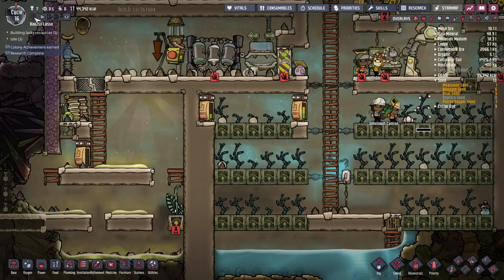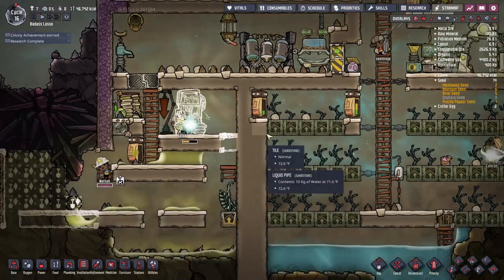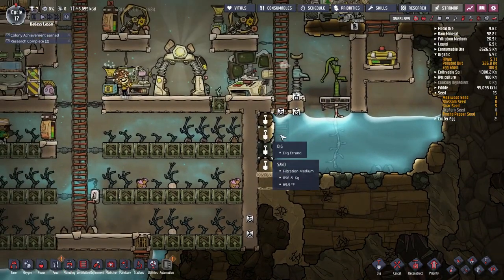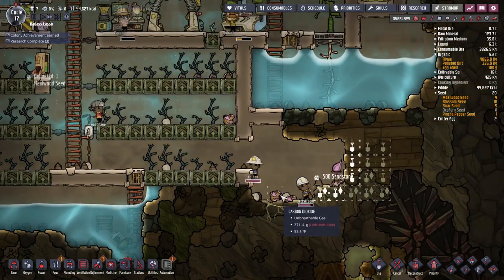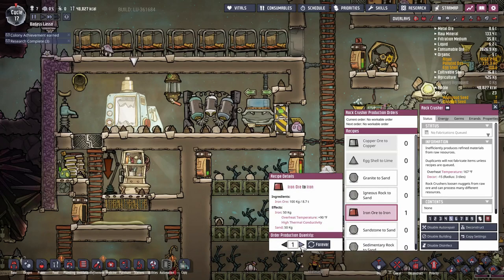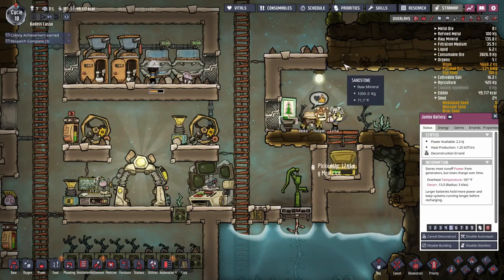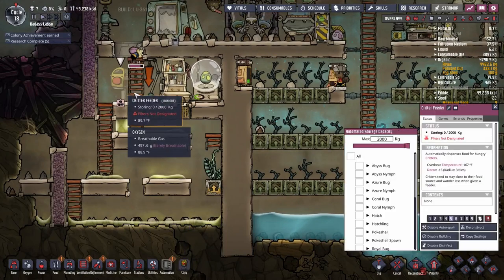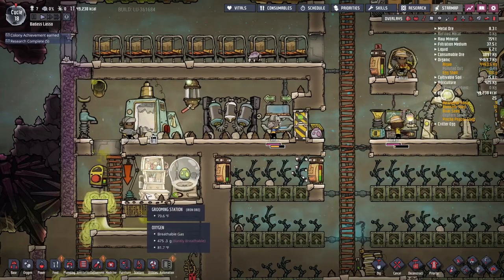Oxygen Not Included Strategy & Tactics 9: Dig Down, Dig Deep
Our young colony is growing nicely but that means it needs more and more space. The factory project, the electrolyzer project, our future ranches and more all require space. That means all the pools of water that have been dotting our base around, while still a critical life-giving resource, need to be controlled and consolidated to make room. Let's add yet another project onto the pile: The Reservoir.